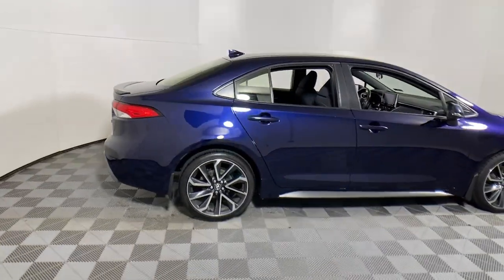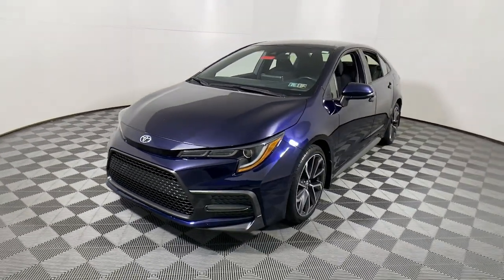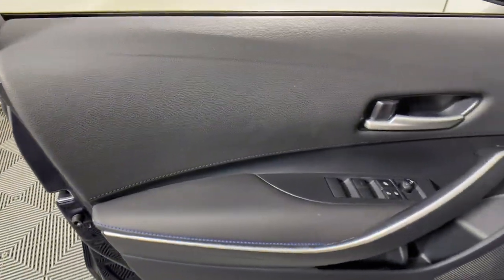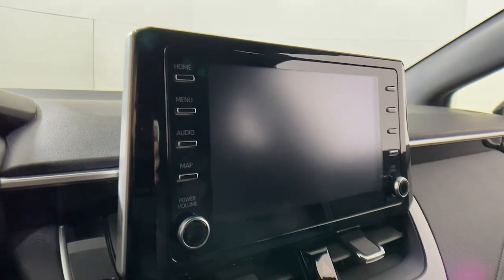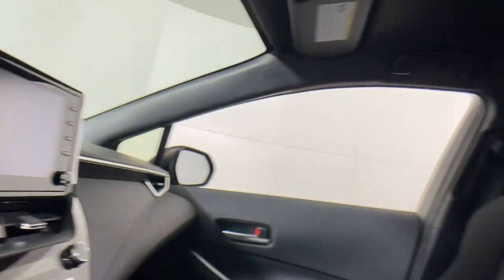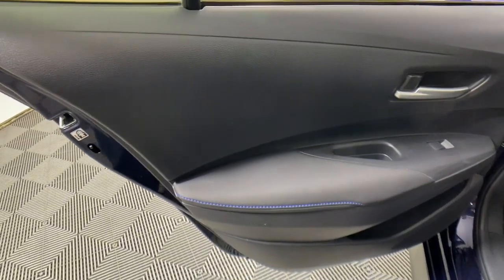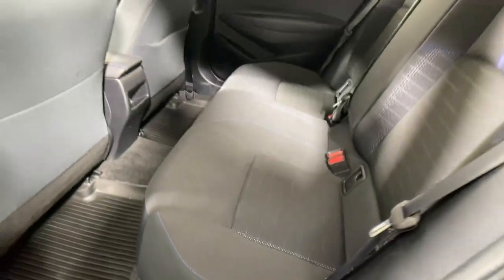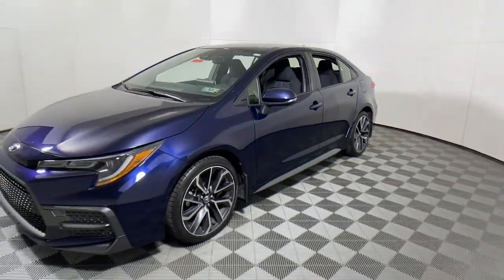2020 Toyota Corolla Easton, Allentown, Bethlehem, Phillipsburg and Stroudsburg PA T56306A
Blueprint Used 2020 Toyota Corolla SE available in Easton, Pennsylvania at Koch Toyota. Servicing the Allentown, Bethlehem, Phillipsburg and Stroudsburg PA area.

Koch Toyota
3816 Hecktown Rd

TOYOTA FACTORY CERTIFIED, NEW BRAKES, NEW TIRES, CLEAN CARFAX... NO ACCIDENTS, ONE OWNER, INCLUDES PREPAID MAINTENANCE, FWD, ABS brakes, Auto High-beam Headlights, Exterior Parking Camera Rear, Front Bucket Seats, Low tire pressure warning, Speed control, Steering wheel mounted audio controls. Certified. Blueprint 2020 Toyota Corolla SE FWD CVT 2.0L I4 DOHC 16Vbrbr31/40 City/Highway MPGbrbrToyota Certified Used Vehicles Details:brbr  * Warranty Deductible: $0br  * Transferable Warrantybr  * Vehicle Historybr  * Powertrain Limited Warranty: 84 Month/100,000 Mile (whichever comes first) from TCUV purchase datebr  * Limited Warranty: 12 Month/12,000 Mile (whichever comes first) from TCUV purchase datebr  * 160 Point Inspectionbr  * Roadside Assistancebr  * Limited Comprehensive Warranty: 12 Month/12,000 Mile (whichever comes first) from certified purchase date. Roadside Assistance for 7 Year / 100,000 MilebrbrAwards:br  * 2020 KBB.com 10 Coolest New Cars Under $20,000